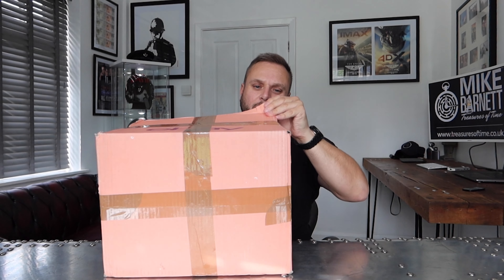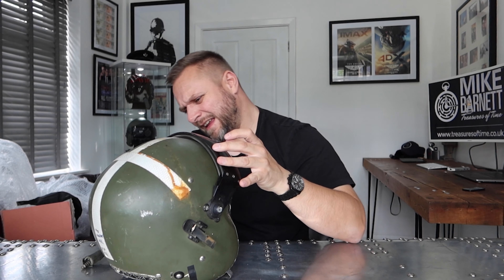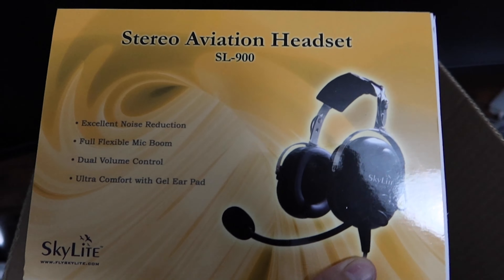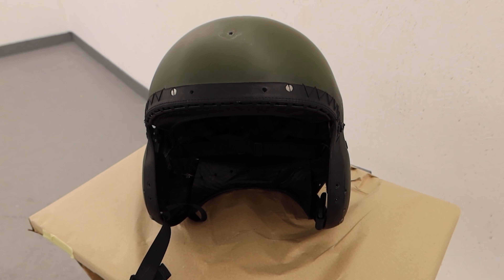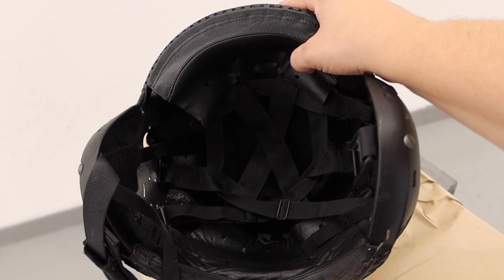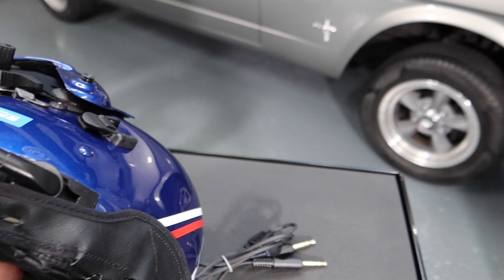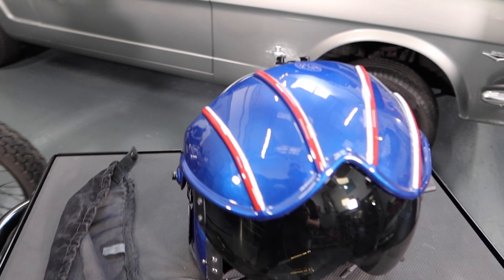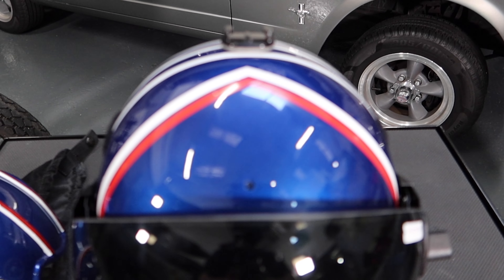Making a Flying Helmet | Restoring a RAF Mk4 Bone Dome | Top Gun Maverick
If you would like to meet me or visit the youtube studio or even buy some amazing items please visit:

Mike Barnett's Treasures of Time

For all my other channels links and offers please go to my link tree or my splash page.